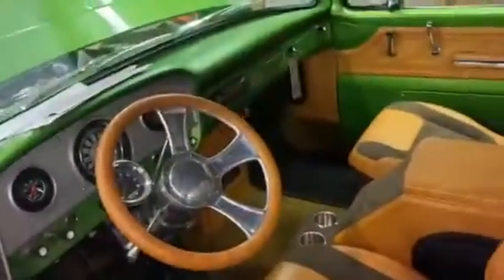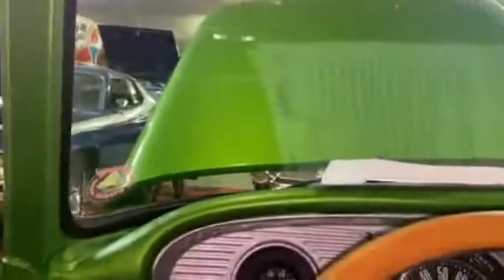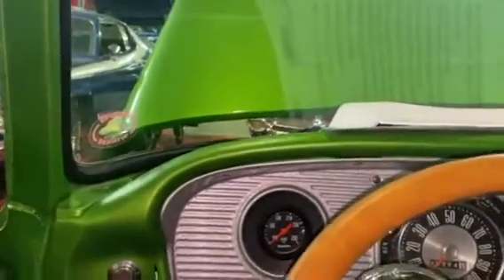SOLD - 1963 Ford F100 - Running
1963 Ford F100 *302 FUEL INJECTION*, *AUTOMATIC TRANSMISSION*, *MAGAZINE COVER TRUCK*. This is one cool truck and even though the restoration was done back in around 2011 it is in awesome condition. This is a rare truck as there aren't many Unibody's and none that look like this.